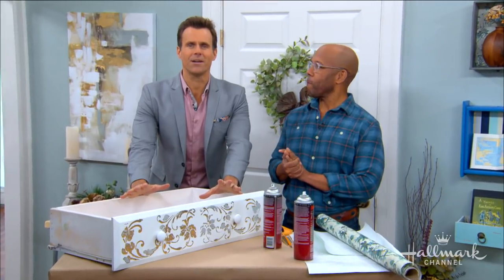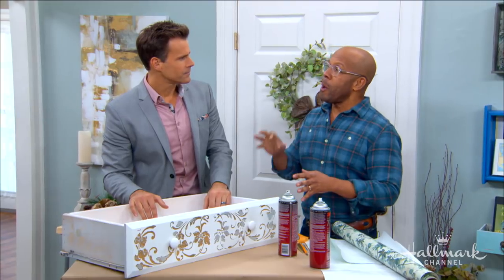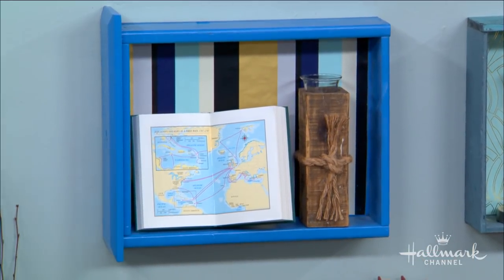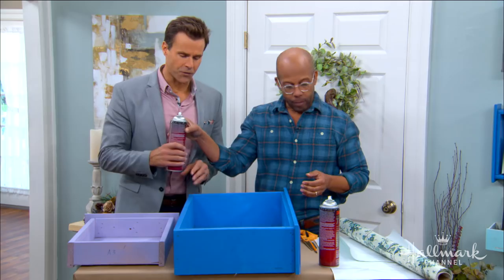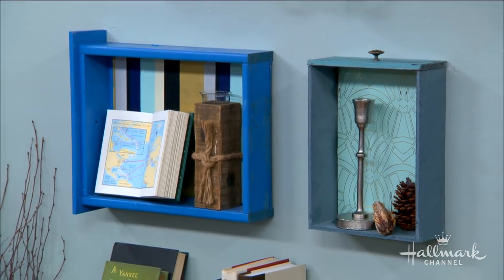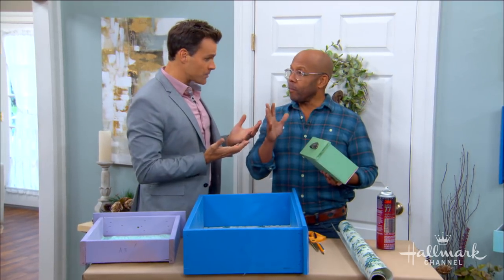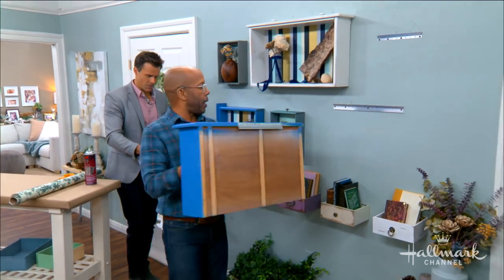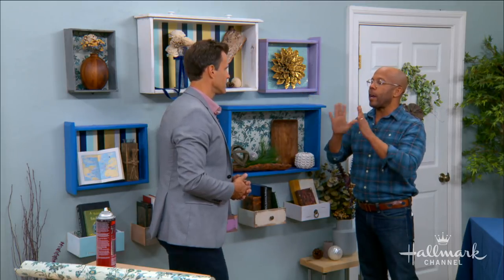DIY Drawer Shelves - Home & Family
Ken Wingard is turning dresser drawers into stylish shelves for your wall.